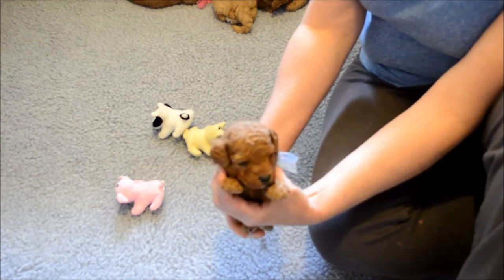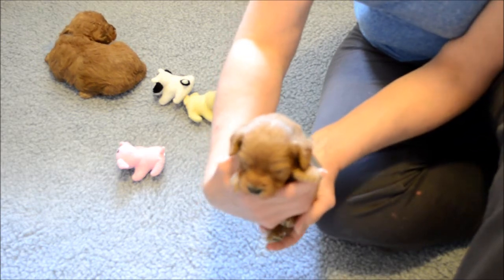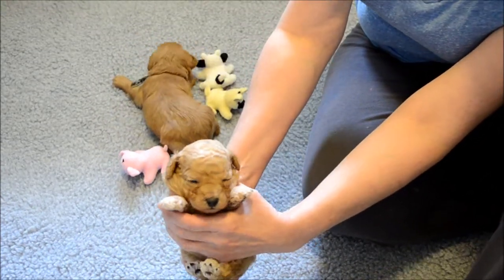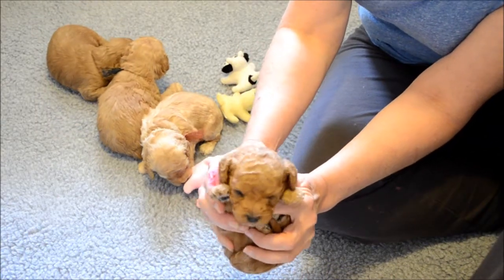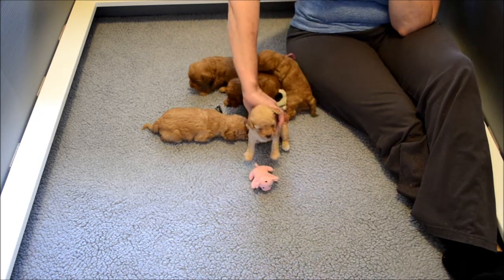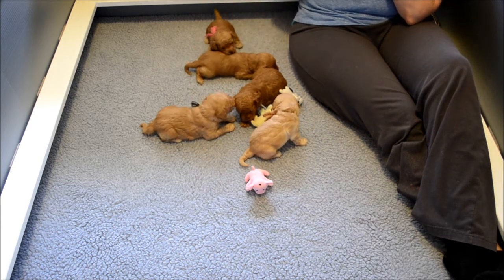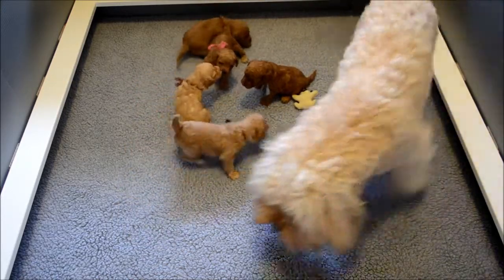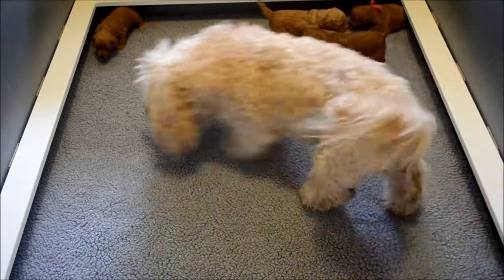Emmie and Barney's 3-06-14 litter of Australian Miniature Labradoodles!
We are proud to present Emmie's current litter of 2 week old mini babies.   These darling babies are curly and wavy fleece non-shedding coats, multigen Australian Labradoodles and will have wonderful sweet temperaments.   They are red, red apricot and apricot creme in color.   The little Berry ribbon girl has been reserved by Adhonay's Labradoodles and there is a 1st pic pet deposit in place for a male, leaving 3 of the males available at this posting.